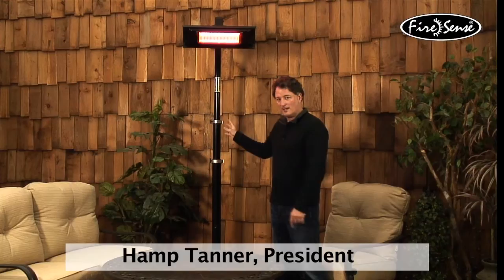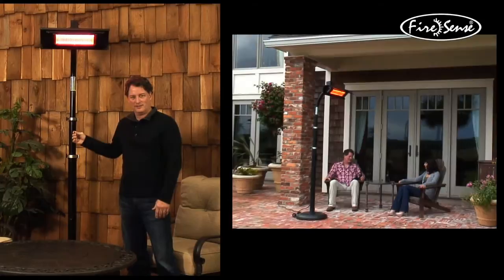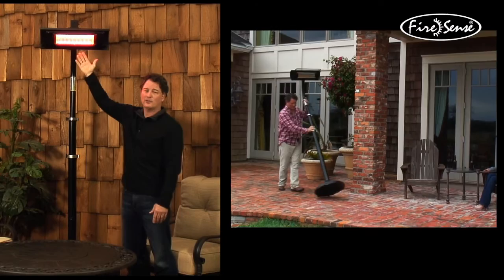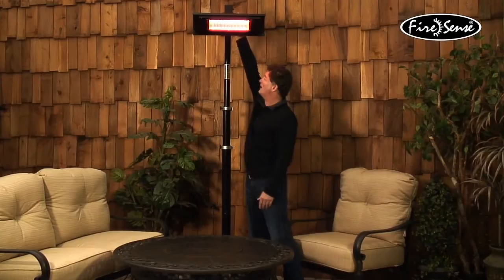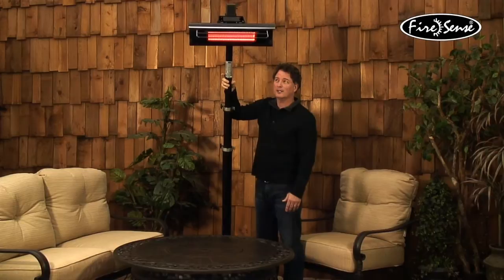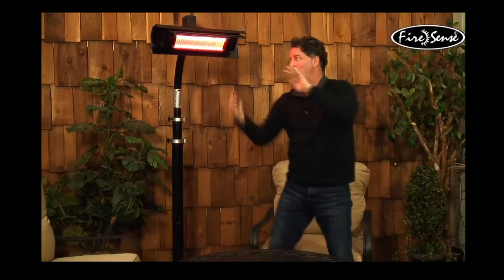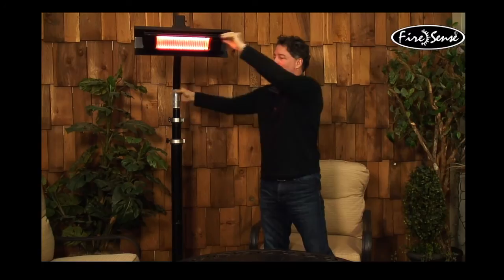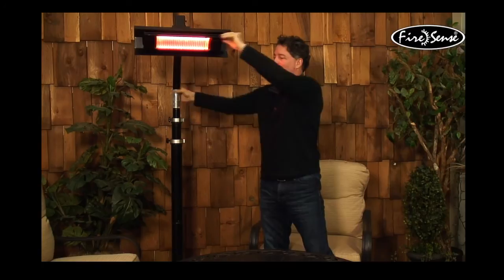Mojave Sun Infrared Patio Heater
Learn how Infrared heaters are an ideal solution for your outdoor heating needs.